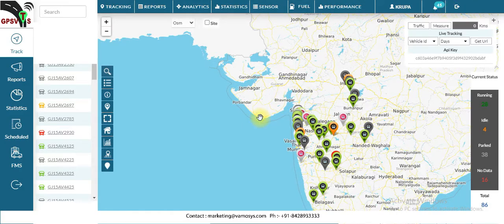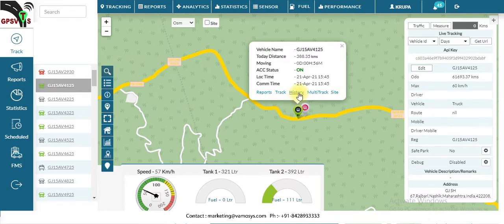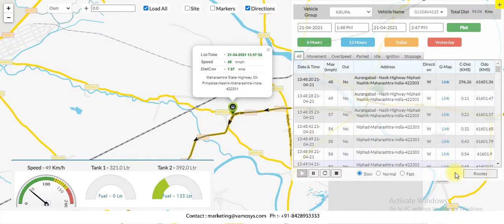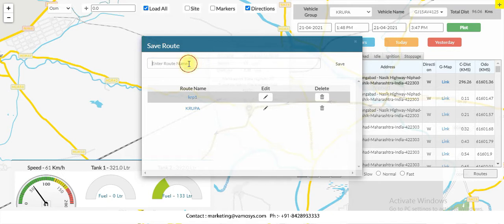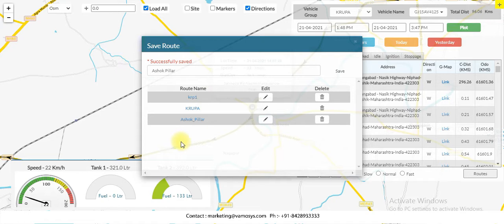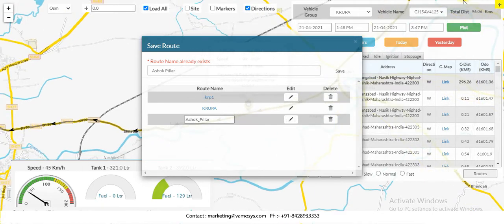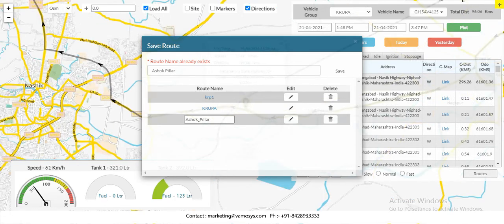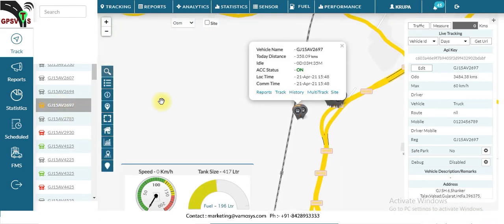How to create routes & check list of created routes on GPSVTS | Vehicle Tracking System | VAMOSYS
Explanatory video on How to create routes & check the list of created routes on GPSVTS.

About VAMOSYS